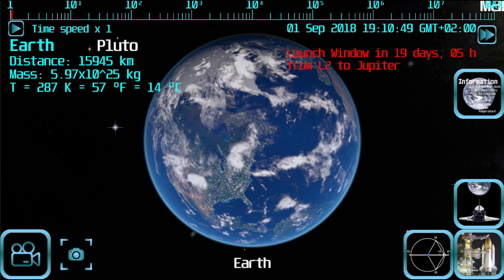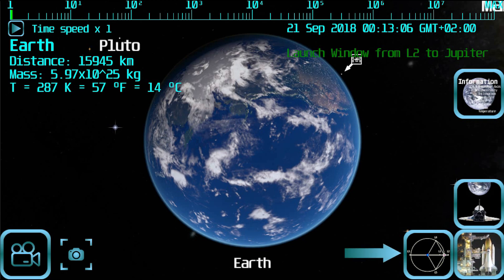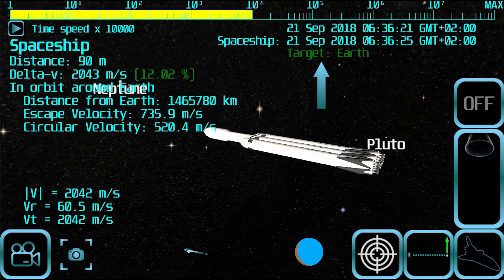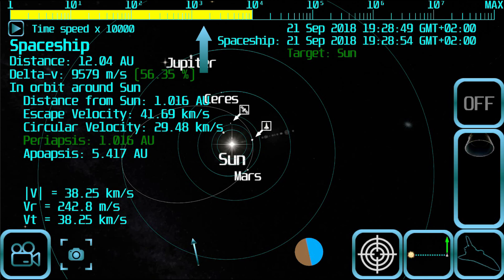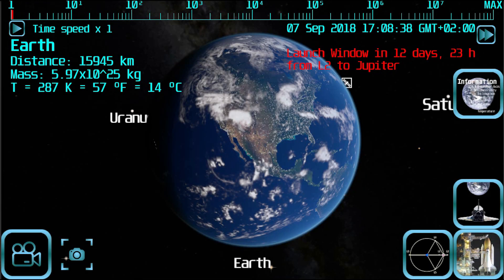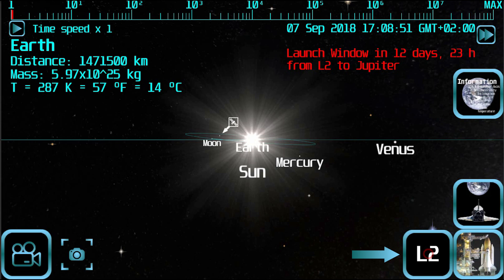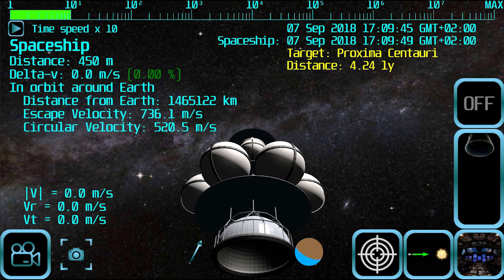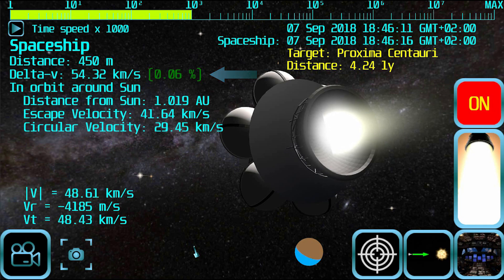Tutorial - Advanced Flight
Tutorial for the Advanced Space Flight android application.